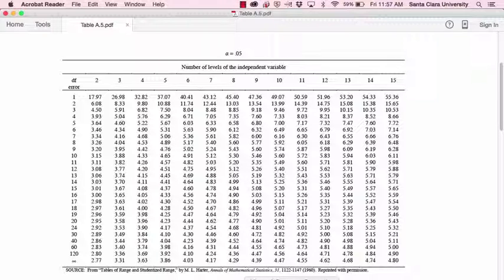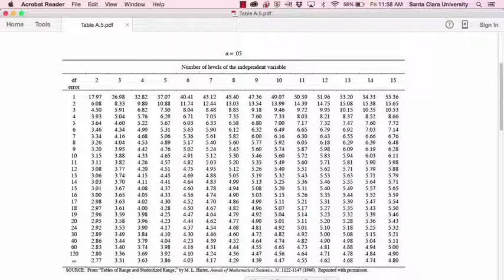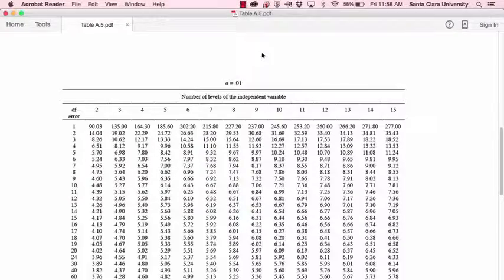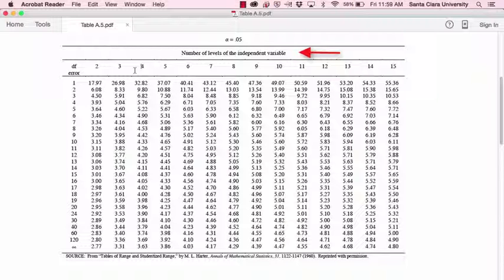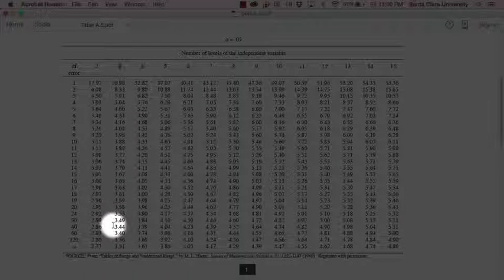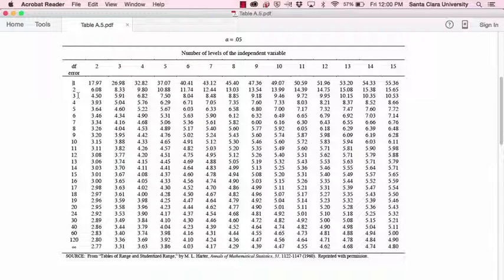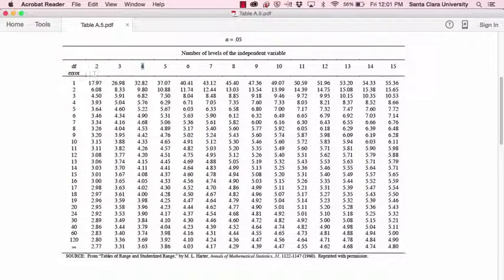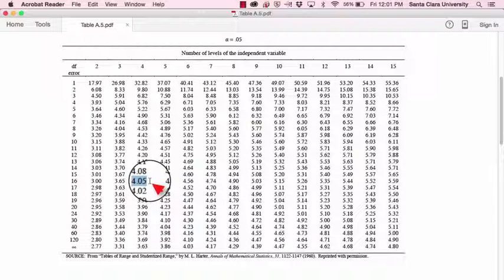How to Read Appendix D of Statistics in Plain English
In this video, Tim Urdan, author of Statistics in Plain English, describes how to read and interpret Appendix D of his book. This appendix presents the critical values for the Studentized range, which are used to determine whether Tukey post-hoc tests are statistically significant.